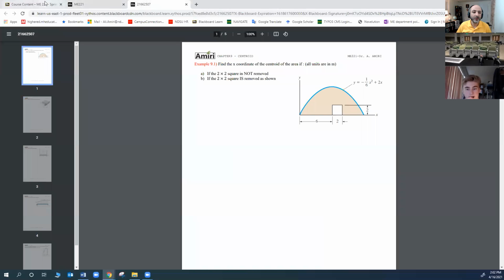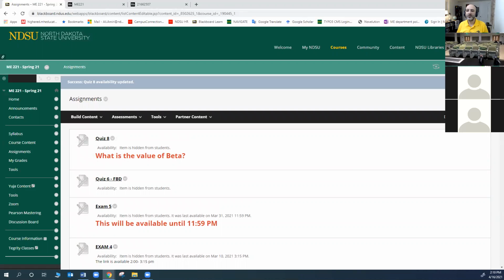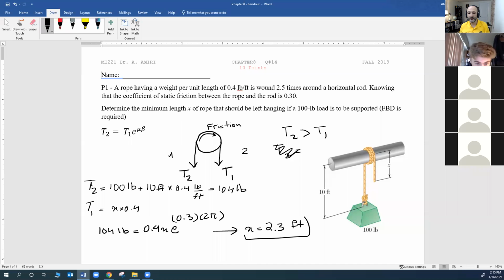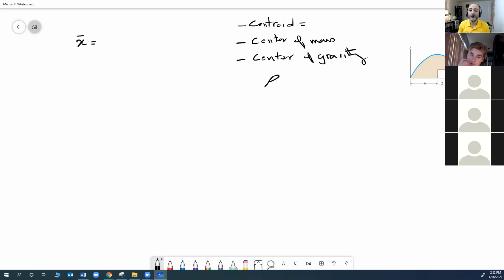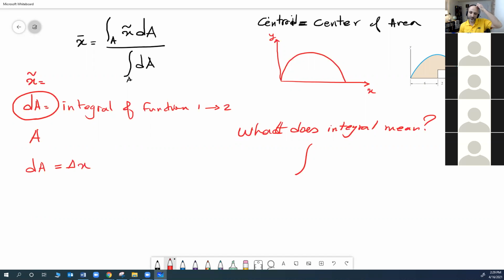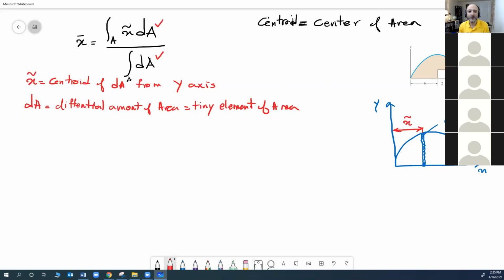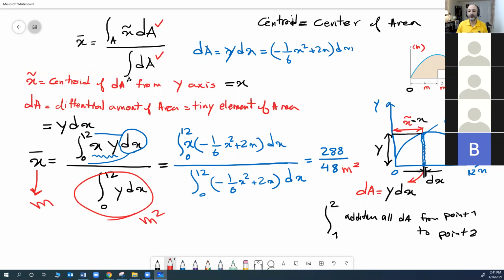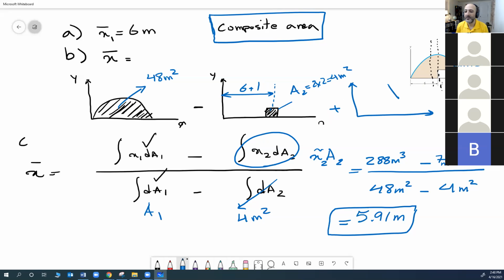4/16/21 ME 221 Lecture on Belt Friction and Centroid